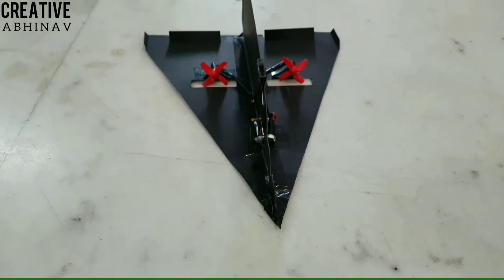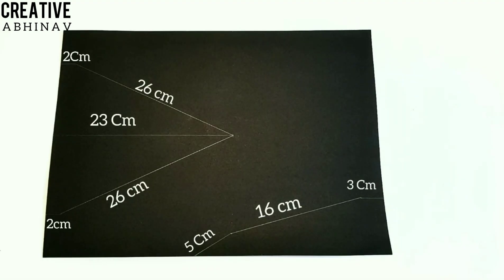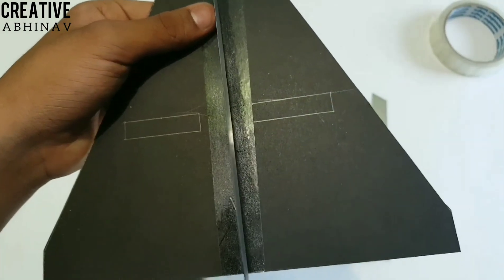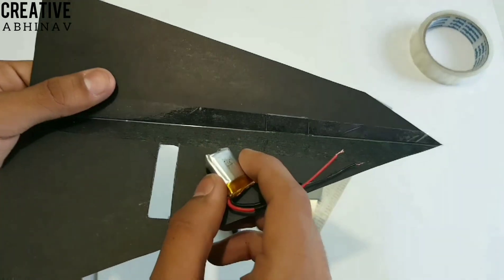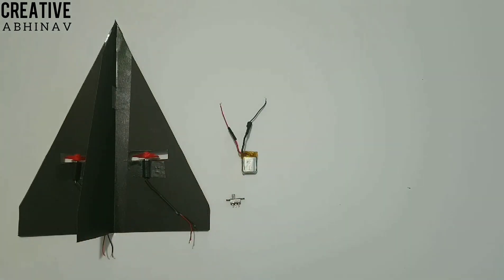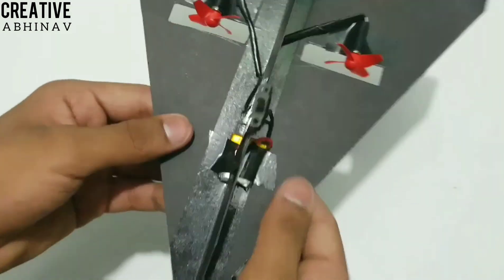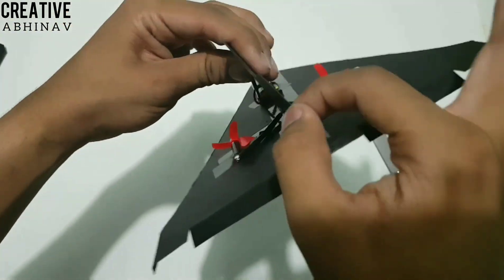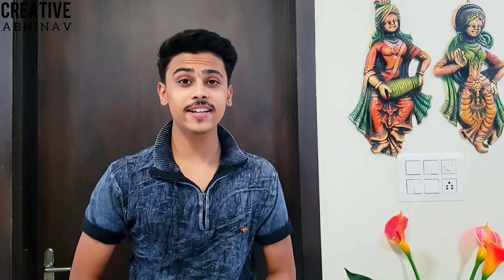How To make an Electric Paper Airplane at Home || DIY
Hey guys today in this video I will show you How To Make an Electric Paper Airplane With full Ailerons and Rudder Controls | DIY

It is An Advance version of paper Airplane It's flight time is Approx 5-8 Minutes. And it is a Very  interesting Toy for everyone very easy to operate by switching on its Button and throw it into the air.
It is made up of a simple black paper sheet and 2 Coreless Motor With 3 Cm propellers.

|| Creative Abhinav ||

Don't miss them ;-)

Thanx for watching and have a great day 😊